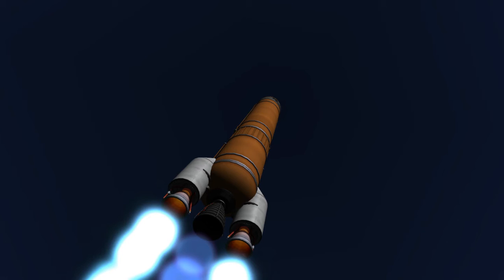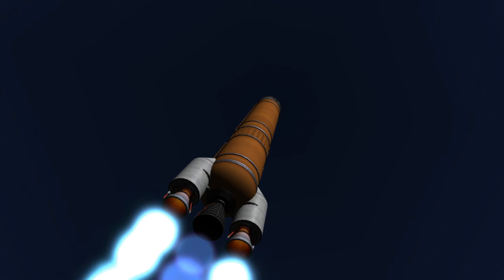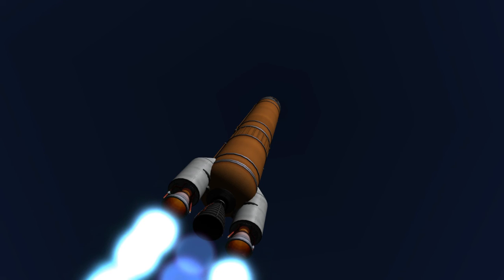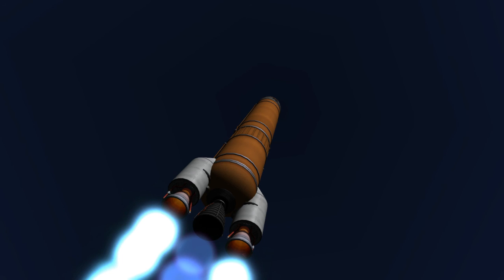Retrograde Kerbo-Encabulator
Kerbodyne's latest new product. We're sure the Kerbal Space Program will buy it. It's only 39,000 funds, after all.